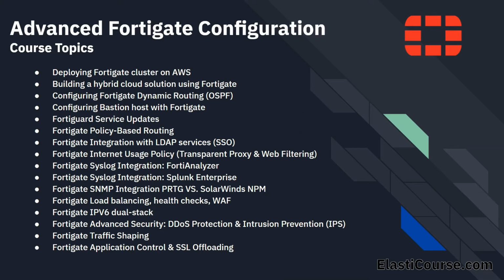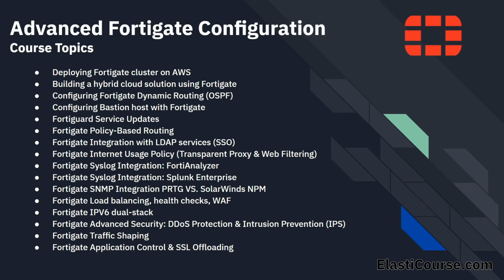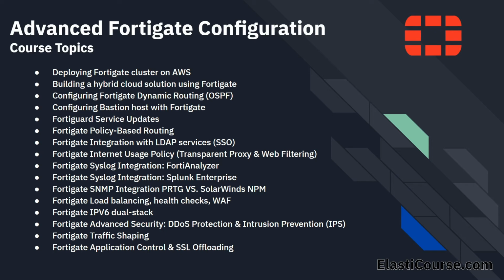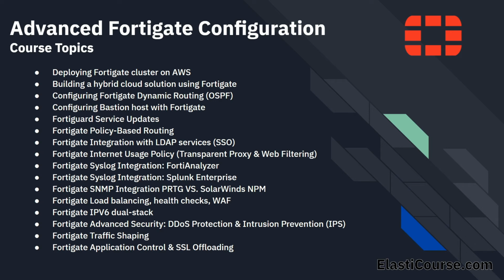Advanced Fortigate Configuration - Course Contents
Course Contents:
How to install Fortigate VM 6.4.0 on Google Cloud Compute Engine
How to deploy Fortigate A-P cluster using AWS CloudFormation
Building a hybrid cloud solution using Fortigate
Configuring Fortigate Dynamic Routing (OSPF)
Configuring Bastion host with Fortigate
Fortiguard Service Updates
Fortigate Policy-Based Routing
How to Block IP / Network list or domain list from text file using Threatfeeds
How to reset Fortigate admin password using console port and serial cable
How to fix broken Fortigate firmware / No firmware using TFTP to flash firmware
How to restore Fortigate configuration backup & Advanced Fortigate Scripting
Fortigate Integration with LDAP services (SSO)
Fortigate Internet Usage Policy (Transparent Proxy & Web Filtering)
Fortigate Syslog Integration: FortiAnalyzer
Fortigate Syslog Integration: Splunk Enterprise
Fortigate SNMP Integration PRTG VS. SolarWinds NPM
Fortigate Load balancing, health checks, WAF
Fortigate IPV6 dual-stack
Fortigate Advanced Security: DDoS Protection & Intrusion Prevention (IPS)
Fortigate Traffic Shaping
Fortigate Application Control & SSL Offloading
How to create Virtual Domains or VDOMs on Fortigate Firewall

AWS Web Application deployment and migration course